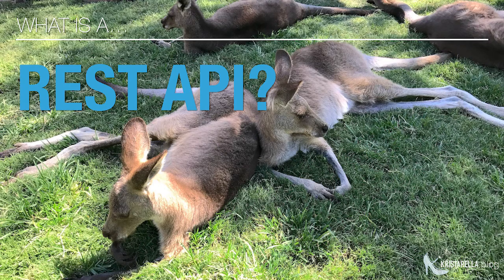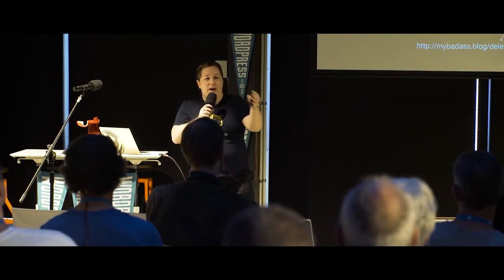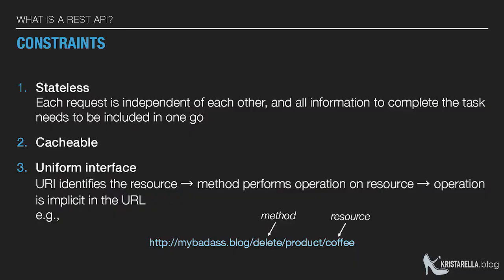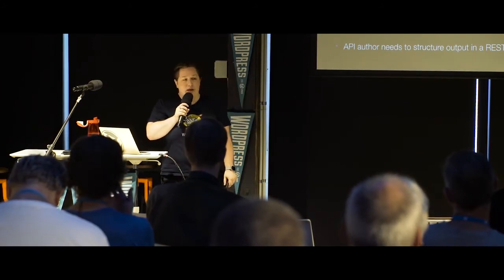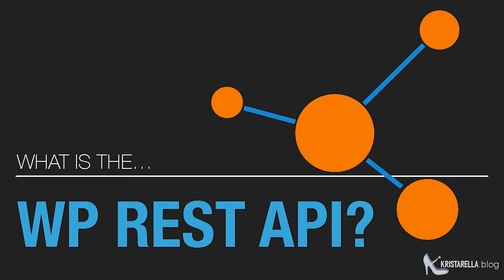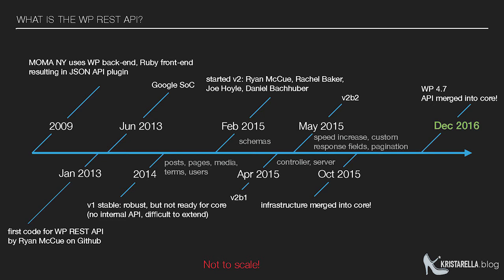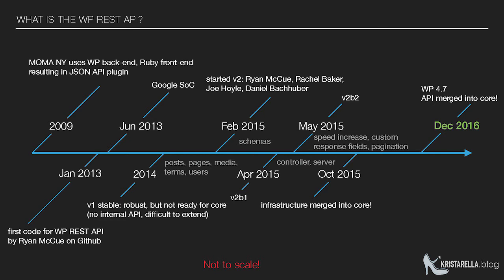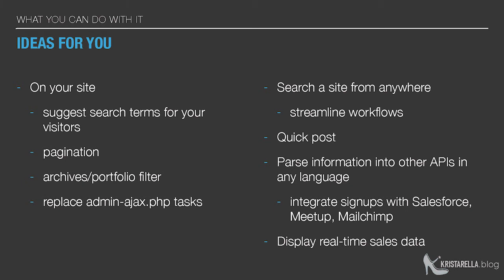Kristen Symonds : (Not) Just Another WP REST API Talk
Well, maybe this is just another REST API talk, but it’s well worth talking about now that the REST API is included in WordPress!
This talk will include some background on the REST API, helping you understand what’s so great about it. You’ll also hear about ways to use the REST API both within your WordPress projects and without.
If you’ve been wondering what the fuss about the REST API is, what it’s good for, or how to get started using it, this talk is for you.